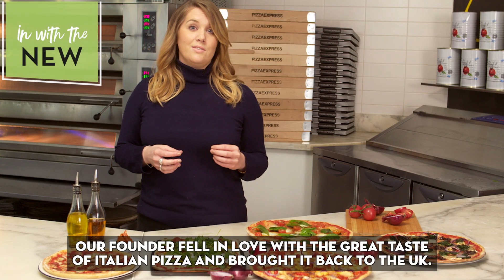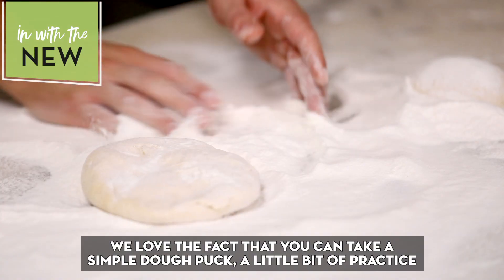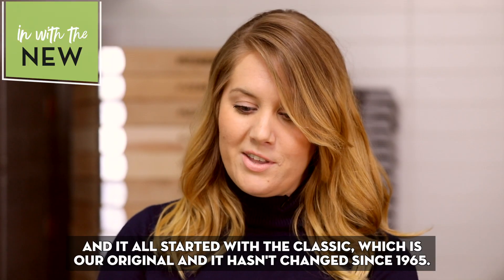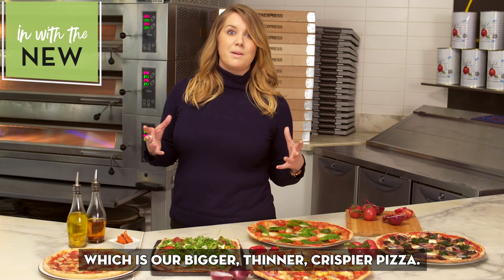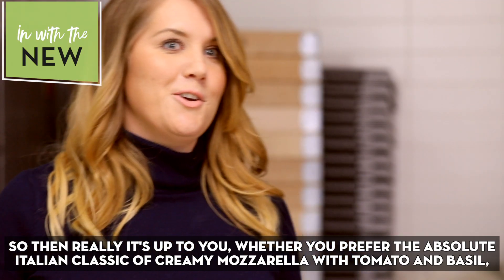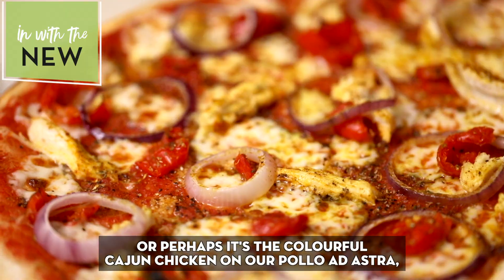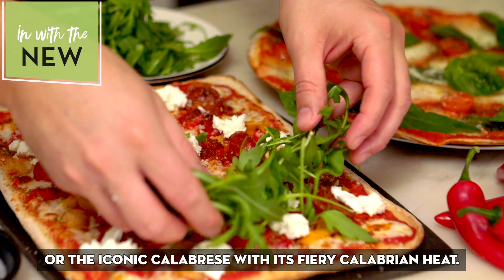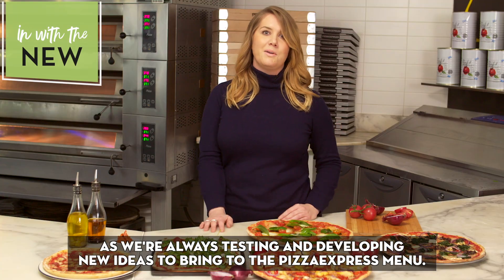In with the new... Pizzas!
At PizzaExpress, our pizzaiolos are proud of everything that comes out of our kitchens. So, from the humblest tomato to the spiciest chilli, every mouthful is a celebration of the finest ingredients. Find out about our amazing range of pizzas with our Head of Food and Drink, Holly Davies.